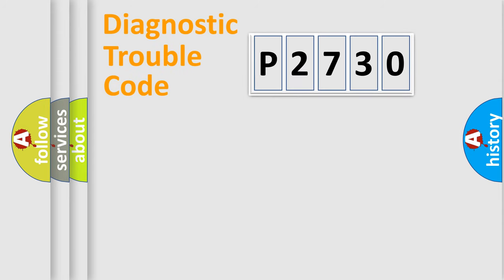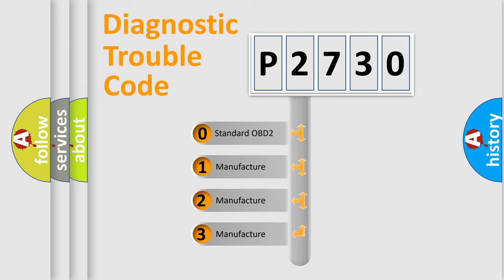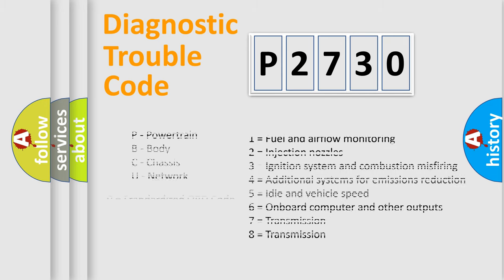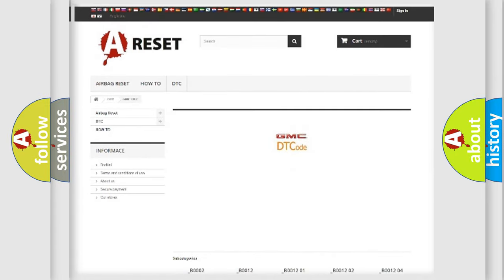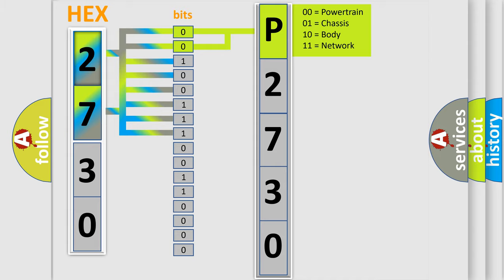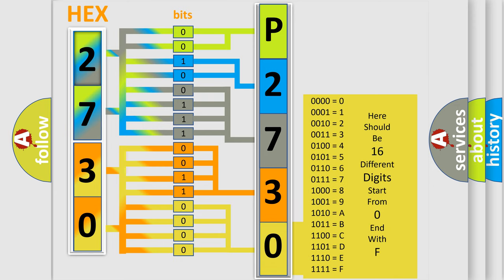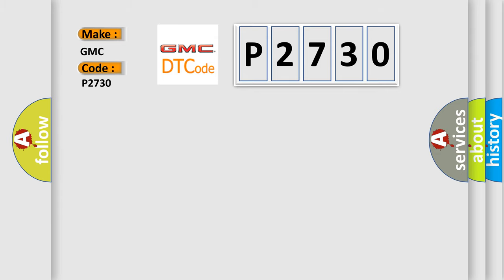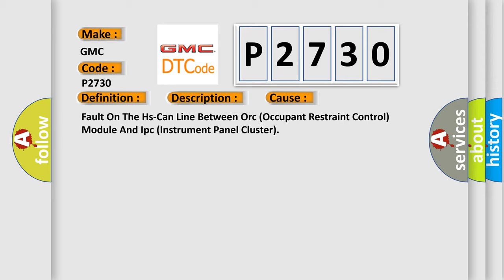DTC GMC P2730 Short Explanation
Contents:
0:21 Basic DTC analysis according to OBD2 protocol standard.
1:48 Insight into programming
2:58 A diagnostically understandable description of the Diagnostic Trouble Code
3:05 Basic error definition

Make:
GMC
Code:
P2730
Definition:
Lost Communication With Restraints Control Module - No Sub Type Information
Description:
Fault detection for at least 2 seconds.
Cause:
Fault On The Hs-Can Line Between Orc (Occupant Restraint Control) Module And Ipc (Instrument Panel Cluster)